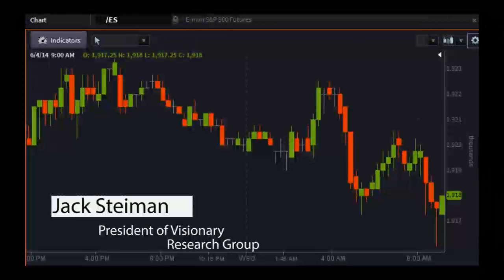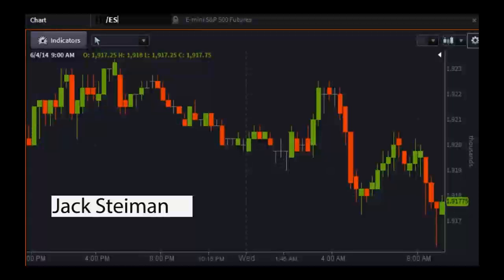Jack Steiman, Chief Technical Analyst at SwingTradeOnline.com - PreMarket Prep for June 4, 2014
Special guest: Former columnist for TheStreet, Jack Steiman is president of New York-based Visionary Research Group, a consulting/advisory firm in stock market analysis and education, focusing on his strength in technical analysis. He has worked as a trading educator for live seminar audiences in his role as chief financial stretegist for InvestEd Central, and also hosted two daily programs, "Market Close Live with Jack Steiman" and "InvestEd Central with Jack Steiman," on Business Talk National Radio.